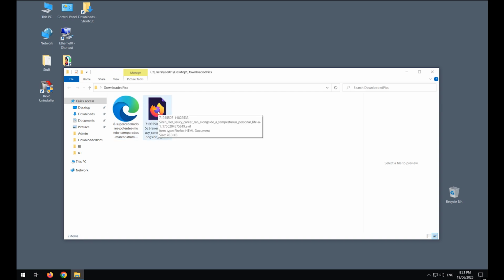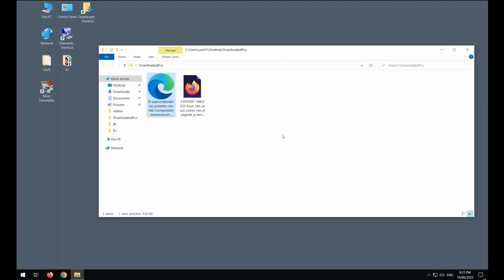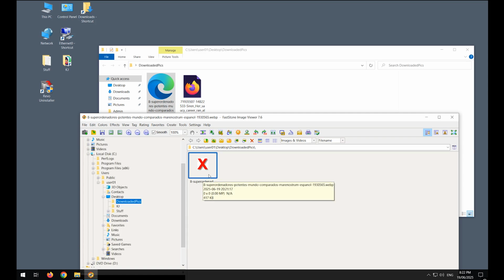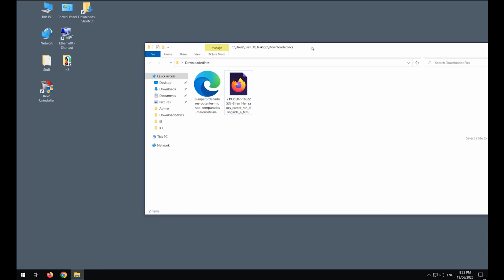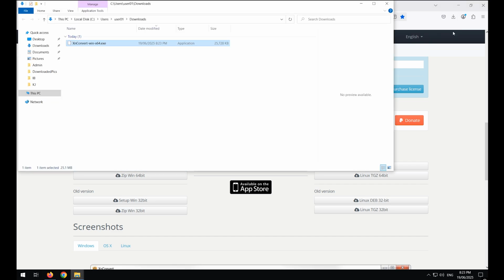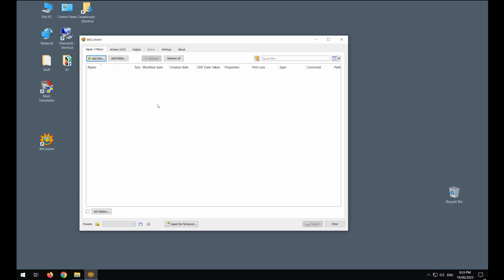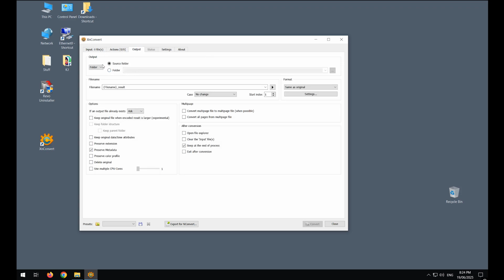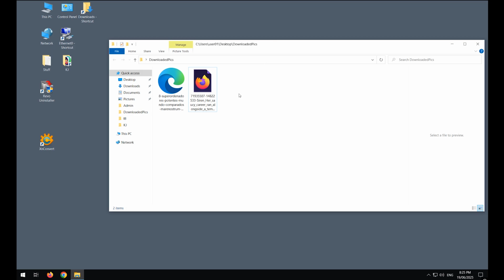Convert virtually any image format to any other format.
Ill show you how to install and setup a free app that will convert image files including those difficult formats such as .avif and .webp.